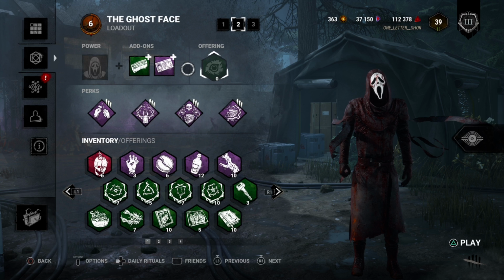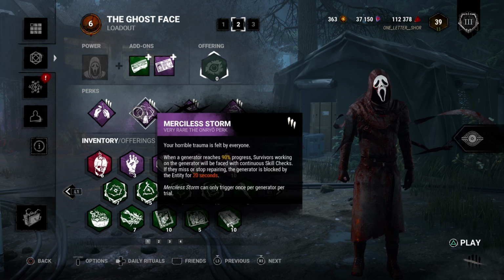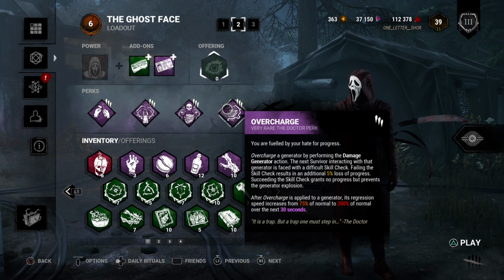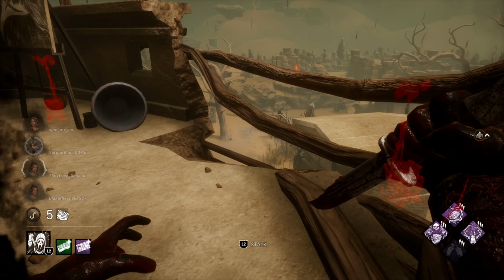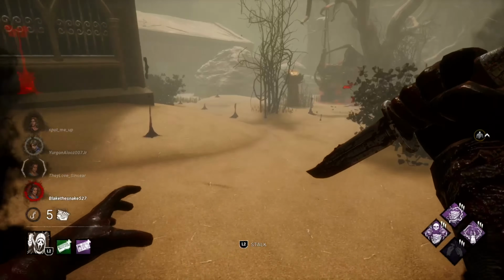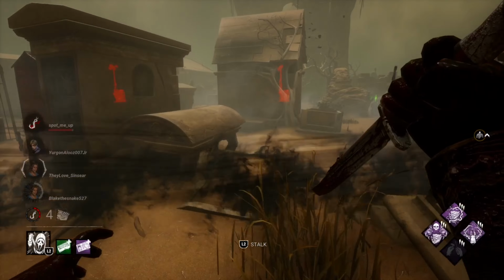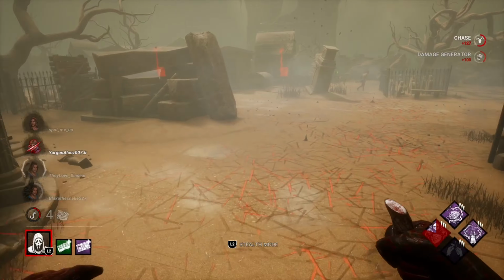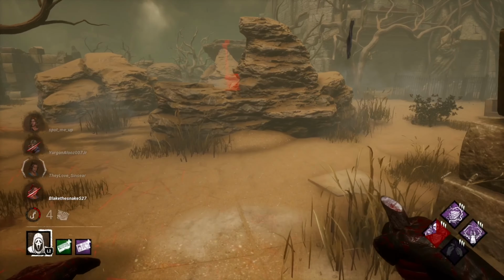This Build BREAKS Ghostface | Dead by Daylight